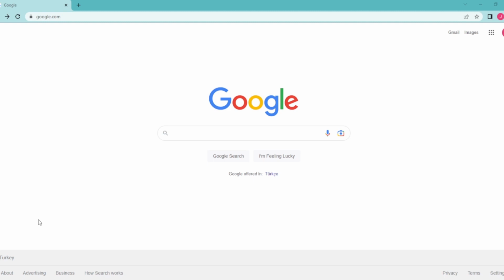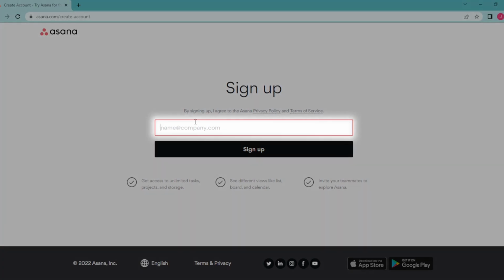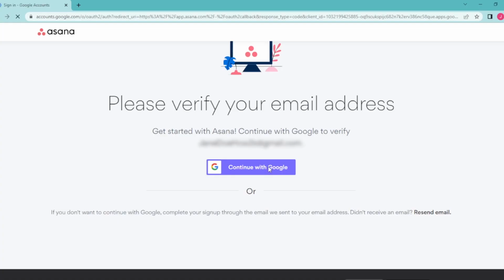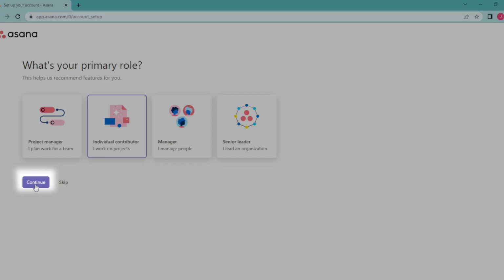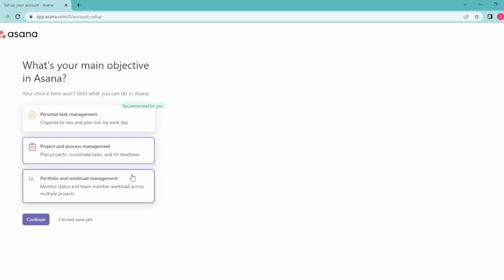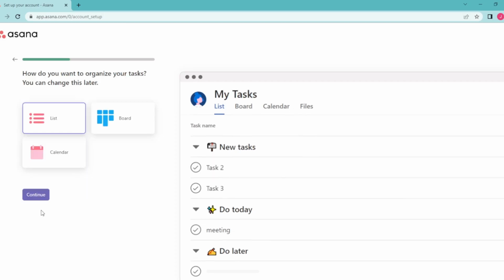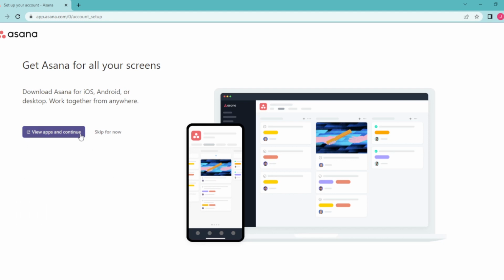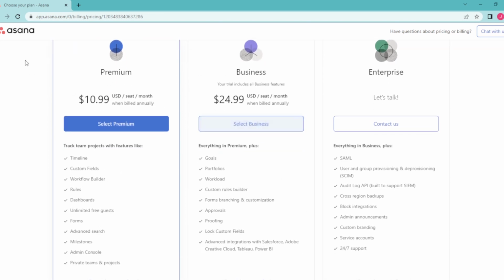How to Sign Up ASANA Quick and Easy Tutorial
How to Sign Up Quick and Easy Asana com Tutorial

In this tutorial I will show you how to quickly sign up for Asana.com and start making your workflow more flow. If you are a beginner to Asana this will help you get started.